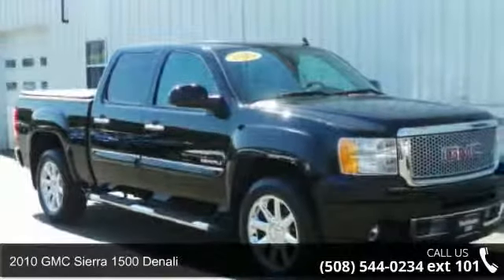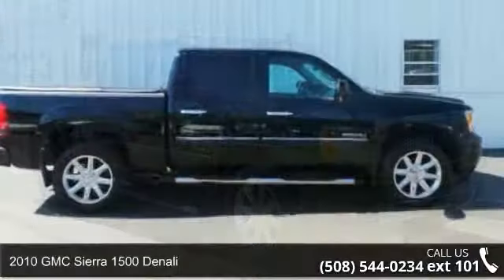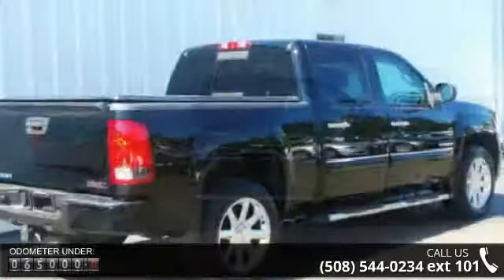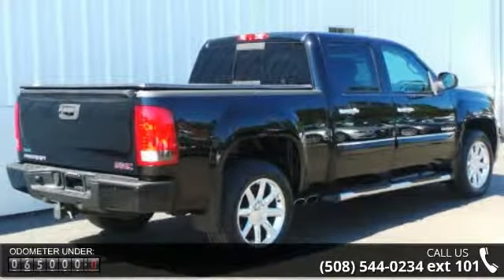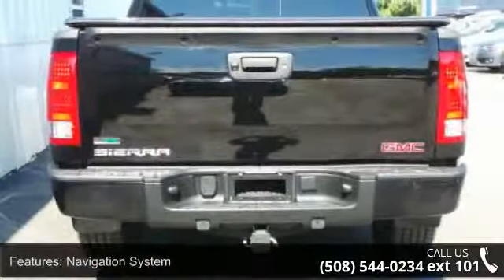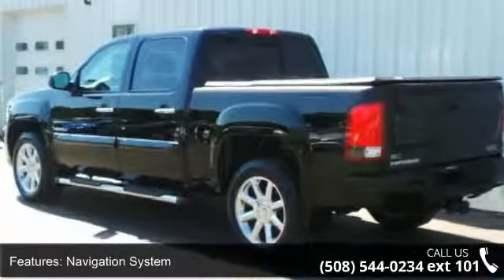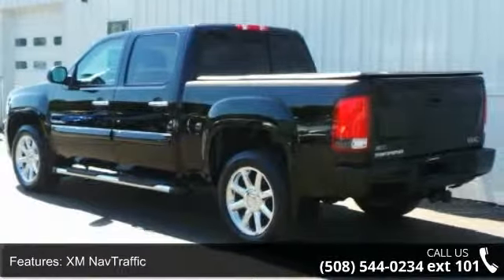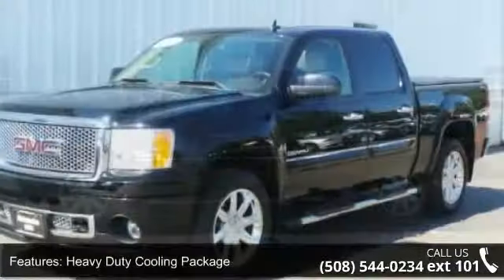2010 GMC Sierra 1500 Denali - Autobahn USA - Westborough ...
2010 GMC Sierra 1500 Denali.   FULLY SERVICED AND FRONT LINE READY, NAVIGATION SYSTEM, BACK UP CAMERA, POWER MOONROOF, BOSE SOUND SYSTEM, LEATHER SEATS, POWER FRONT SEATS WITH DRIVERS SEAT MEMORY, HEATED FRONT SEATS, HEATED STEERING WHEEL, SATELLITE RADIO, BLUETOOTH CONNECTION, SPLIT FOLDING 2ND ROW SEATS, ONSTAR CAPABILITY, BED COVER, RHINO BED LINER, CHROME WHEELS, and 4 WHEEL DRIVE. This rock-solid 2010 GMC Sierra 1500 Denali is the fully-loaded truck you have been looking to get your hands on. This vehicle's got the goods. Designated by Consumer Guide as a Recommended Large Pickup in 2010. Autobahn USA - Leading Boston Area Used Car Dealer - Audi, BMW, Mercedes-Benz. Thank you for visiting AUTOBAHN's virtual showroom. We invite you inside to look around each of our online departments. Call or e-mail our courteous and knowledgeable sales consultants with any questions you may have. See something you like?